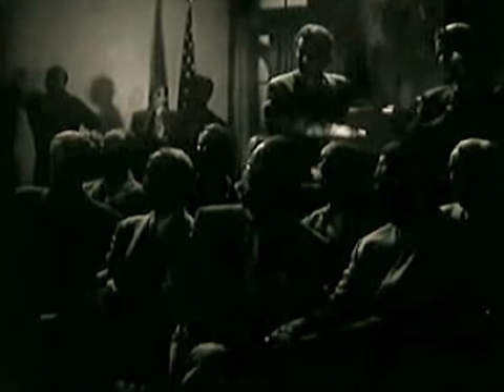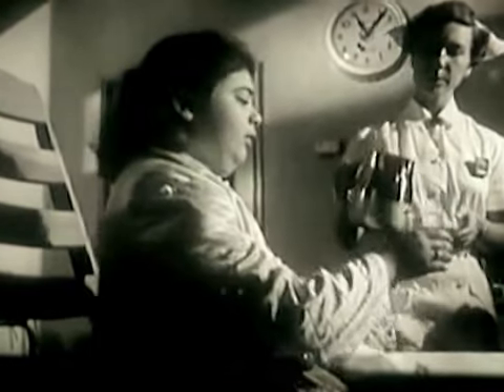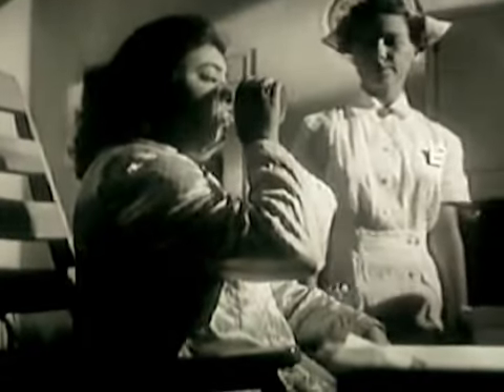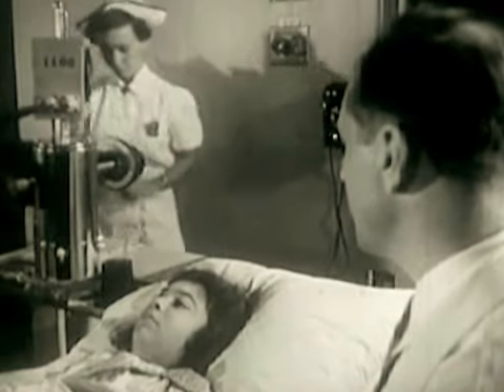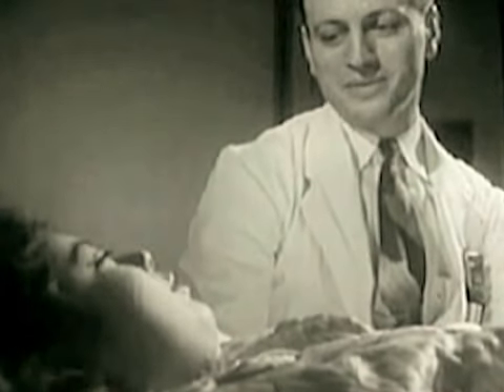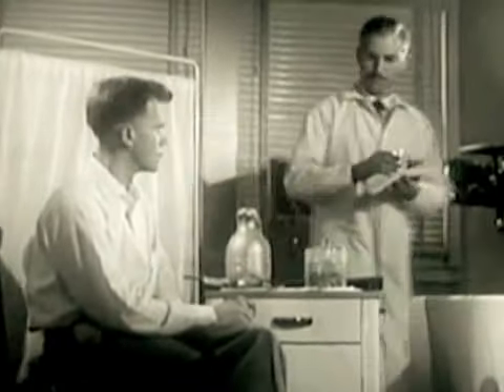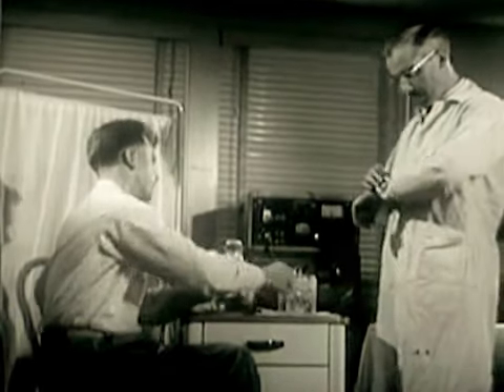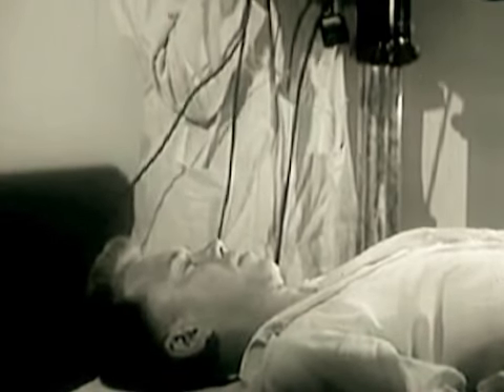NWO genocides: 75 anniversary #3 nuclear genocide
NWO 75 years anniversary atomic genocide population reduction